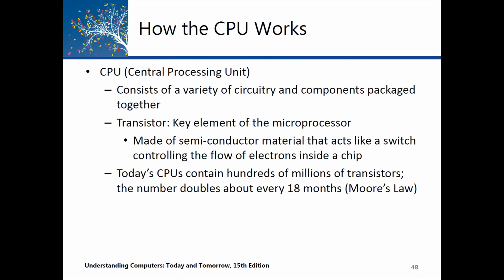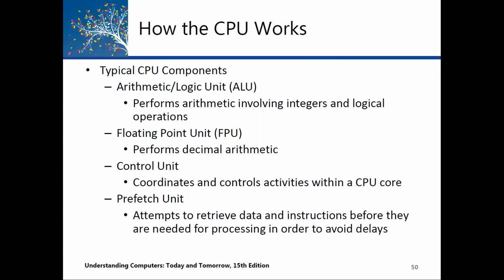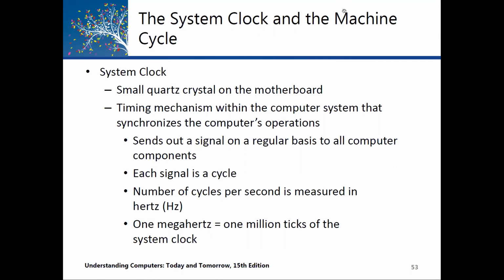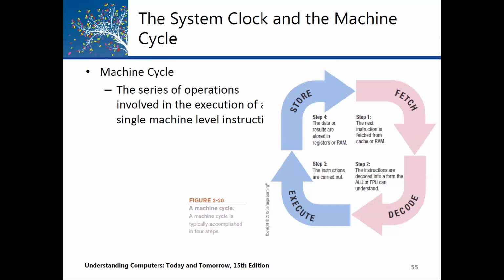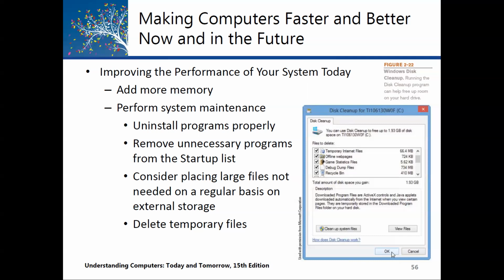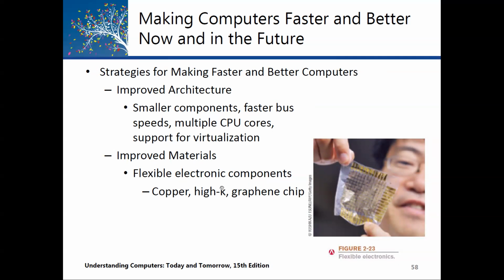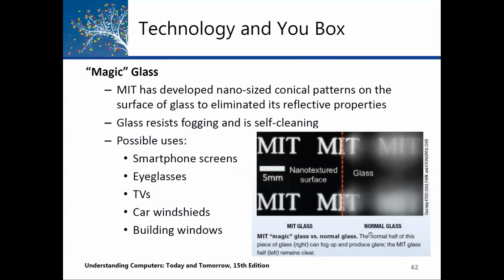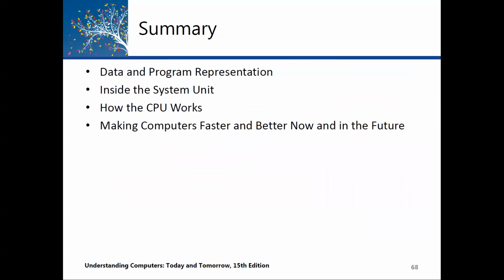Lecture 5 How CPU Works and Improving Computer Performance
This video lecture explains how a CPU works and how memory is organized. This further elaborates on how to improve the performance of a personal computer.